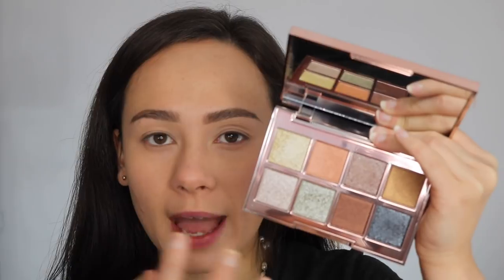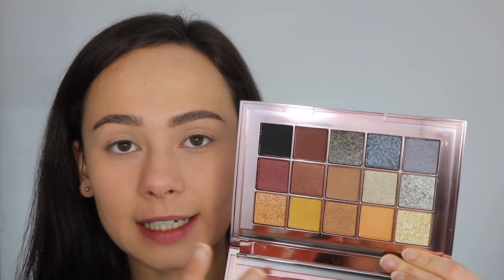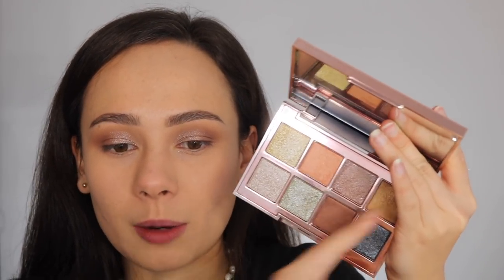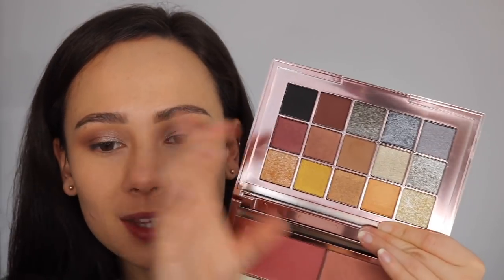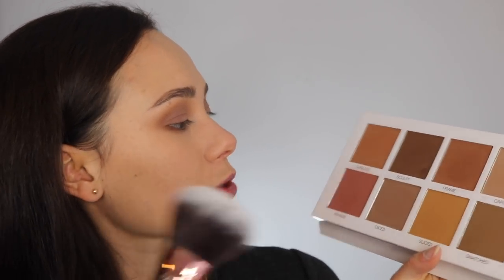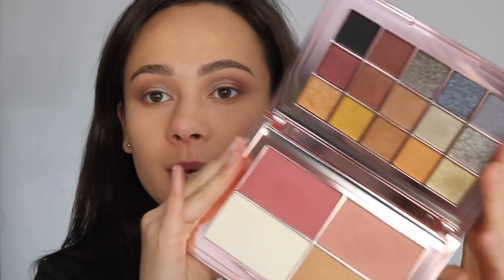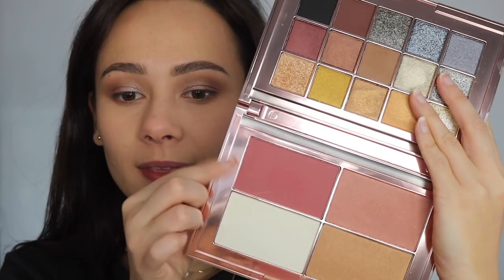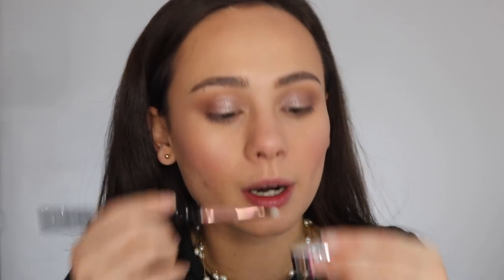TRYING NEW MAKEUP | Jaclyn Cosmetics, Laura Mercier Holiday, Colourpop & MORE!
Hey guys! In today's video I try on a lot of the new makeup that I've recently picked up and give you my thoughts!

Wear-time update: The tinted moisturizer held up relatively will on my dry skin. Not the most long-wearing, but would have benefitted by being powdered throughout the day!

Good Molecules Silicone-Free Priming Moisturizer
Colourpop Pretty Fresh Tinted Moisturizer
Colourpop Pretty Fresh Concealer
Laura Mercier Fine Art Eyeshadow Palette (ON SALE!)
Laura Mercier Full Canvas Eye & Cheek Palette (ON SALE!)